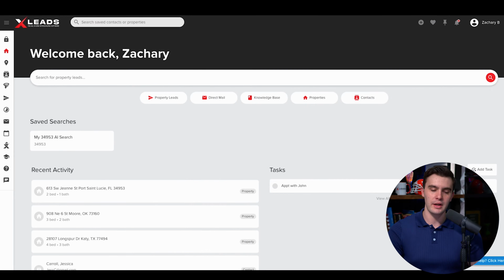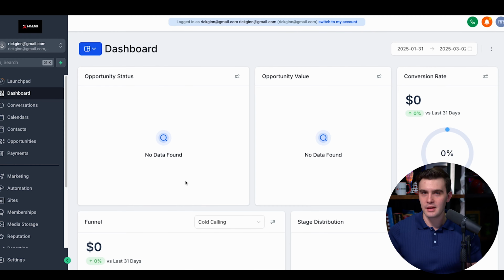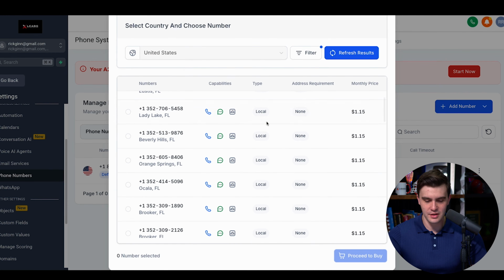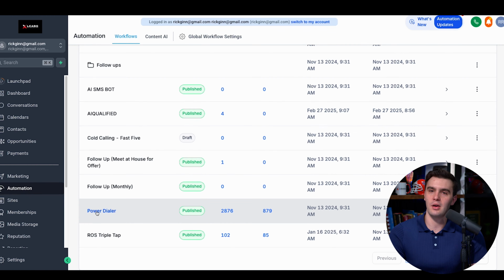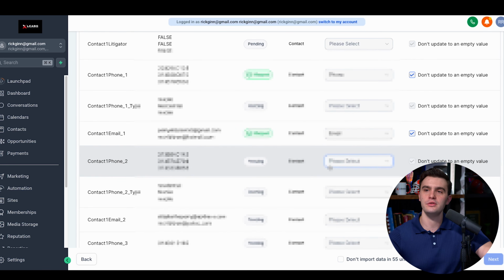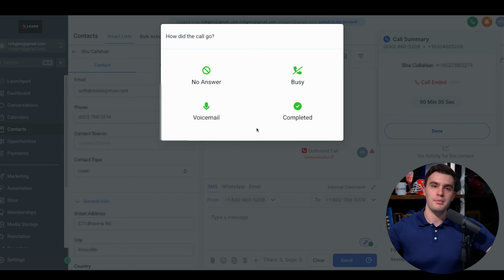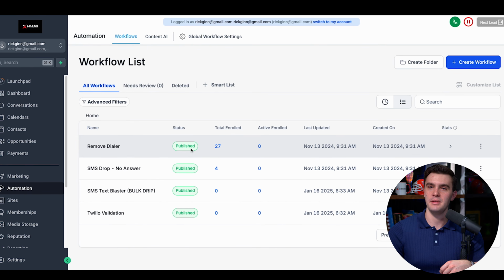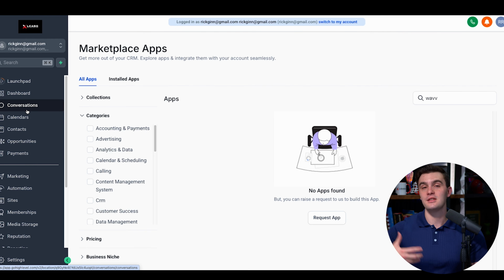XLeads Cold Calling Dialer Tutorial | Wholesaling Real Estate